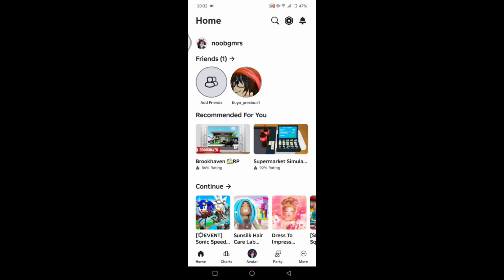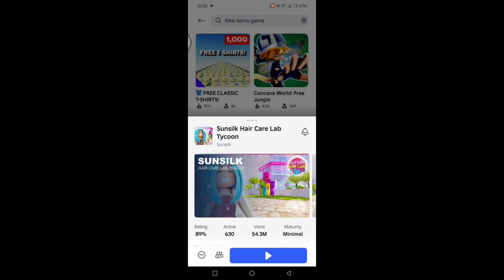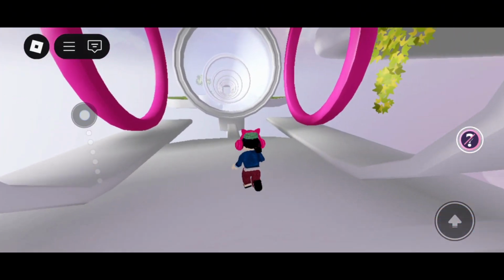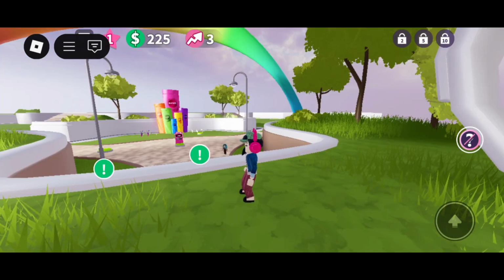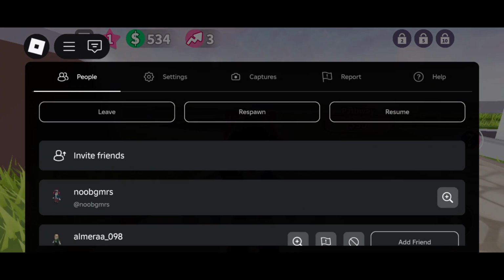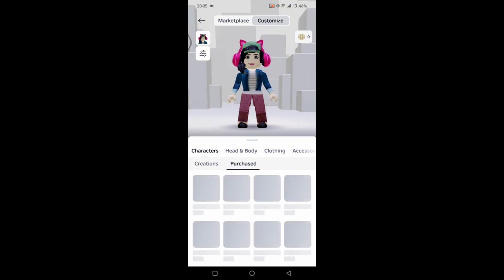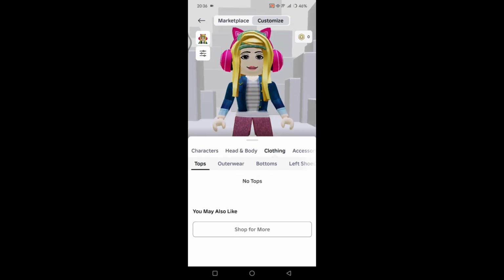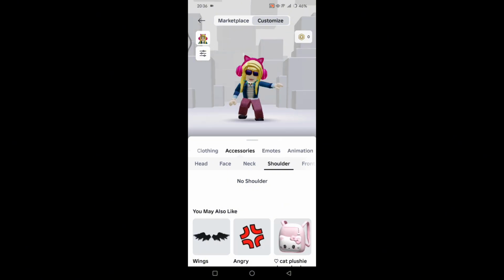❤ HACKS: how to make Roblox cute free avatar (tutorial) | Solution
In this easy step-by-step tutorial, I’ll show you how to get an adorable free avatar using only free outfits, accessories, and animations!